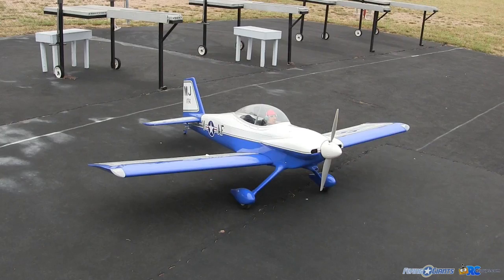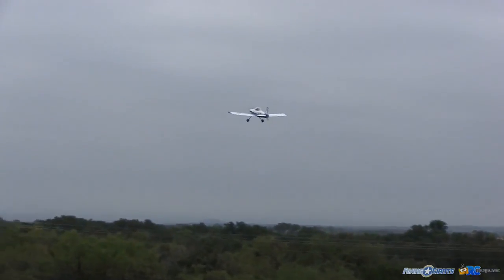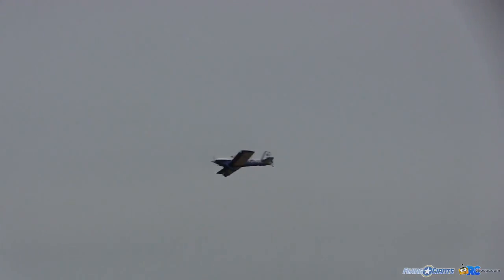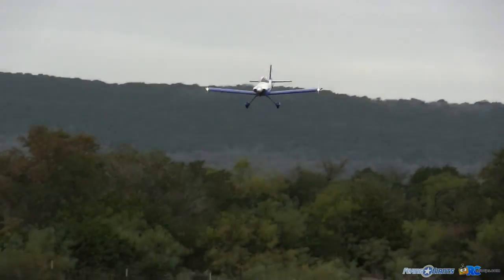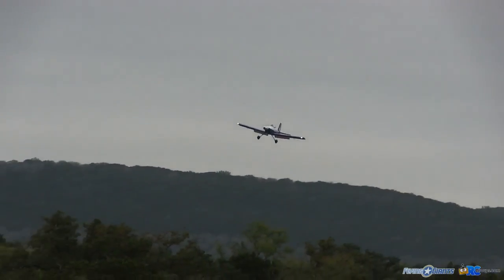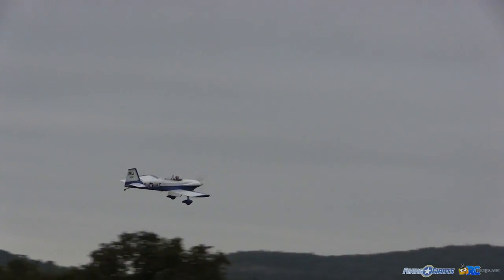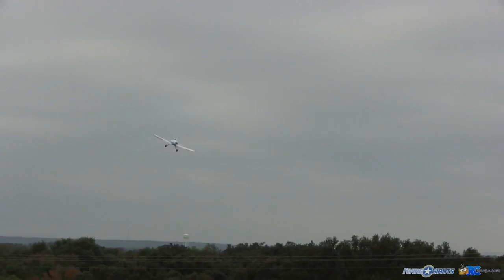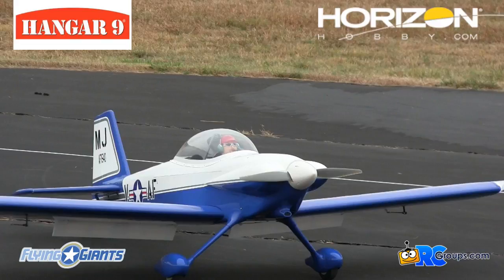Hangar 9 Van's RV-4 30cc - RCGroups Flight Review